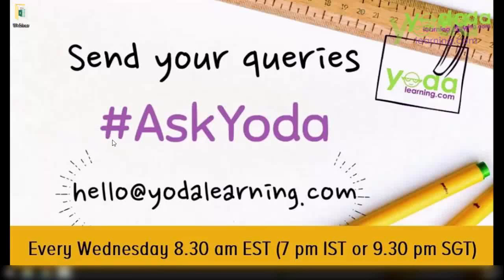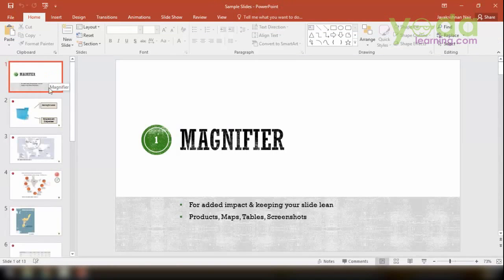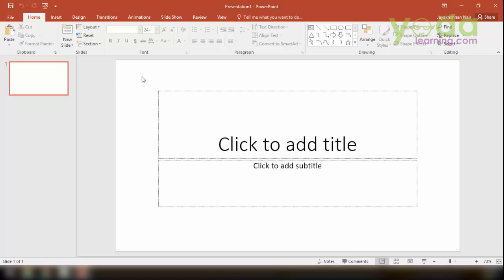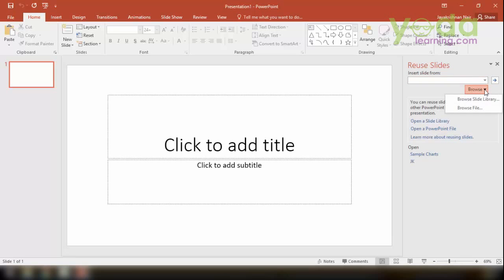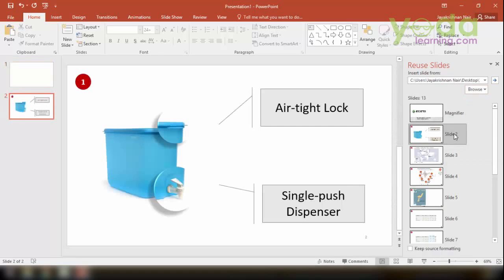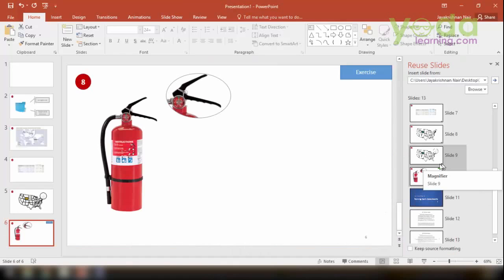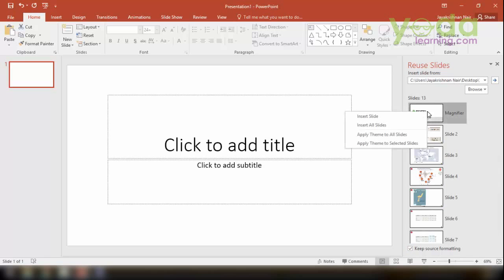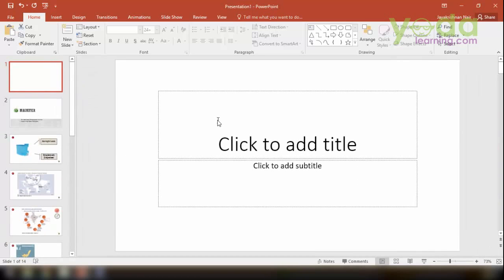How to merge PPT files into one | Combine Presentation Files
In this video, I'm going to show you how to merge PPT files into one. This is a straightforward tutorial on how to use PowerPoint's Combine Multiple Presentations features to merge all of your PPT files together.

00:00 Introduction to Merge PPT files into one
01:11 How to merge PPT files into one
01:37 How to use Reuse Slides Function in PowerPoint
03:57 How to activate Source Formatting in PowerPoint
04:57 How to insert all Slide in one click in PowerPoint